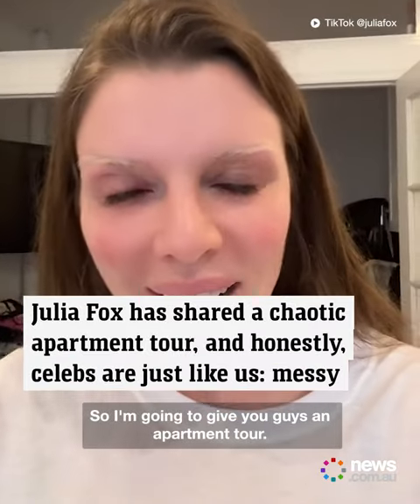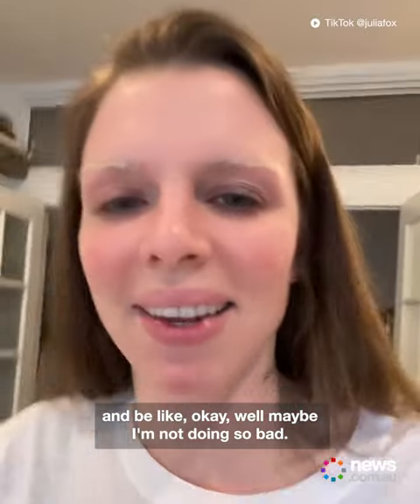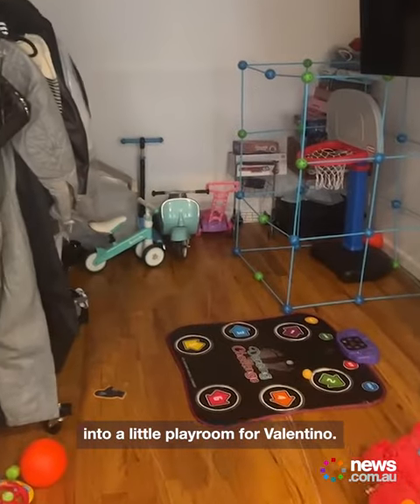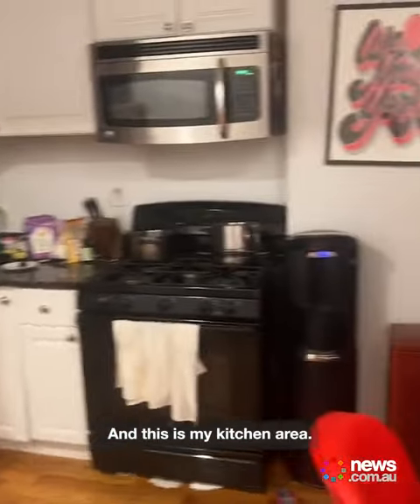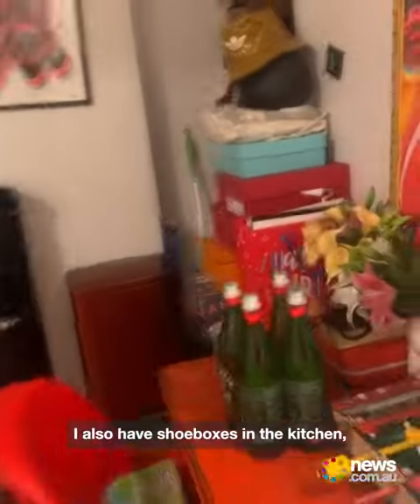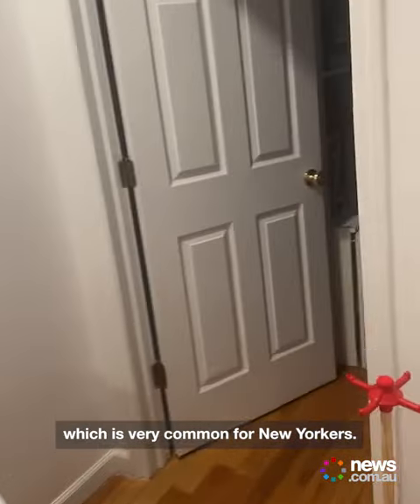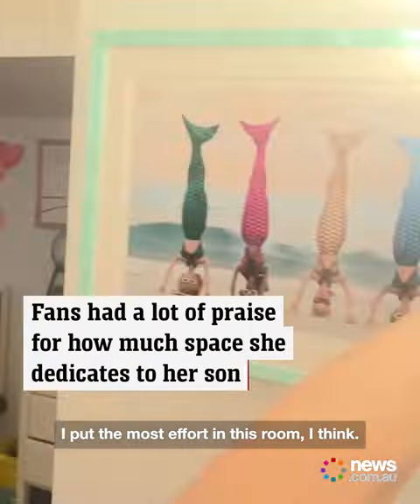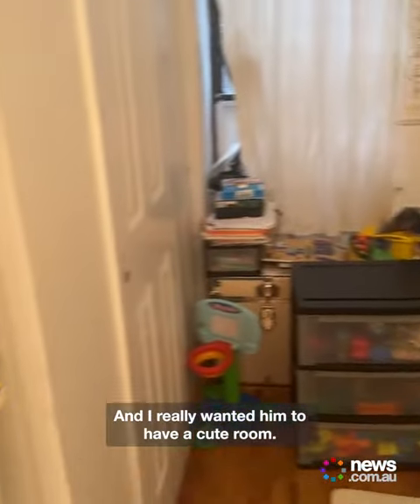Julia Fox gives fans a chaotic, messy apartment tour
Actress and model Julia Fox gives fans a chaotic, messy apartment tour.